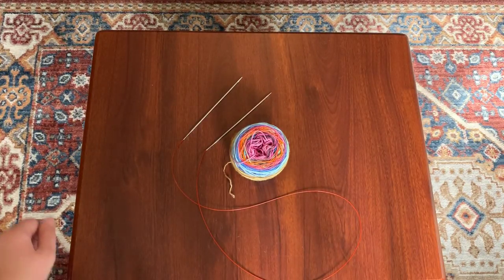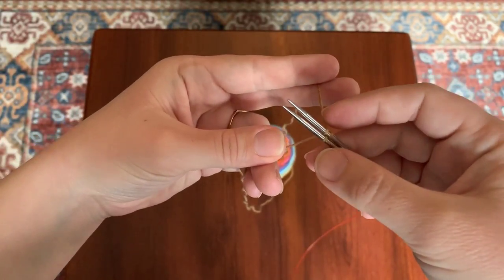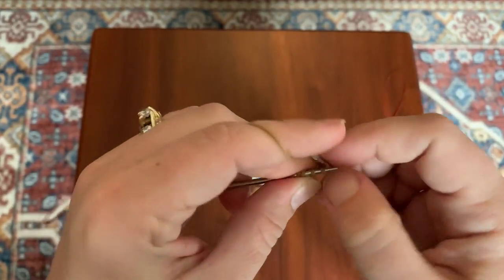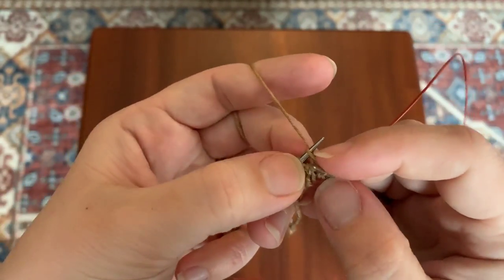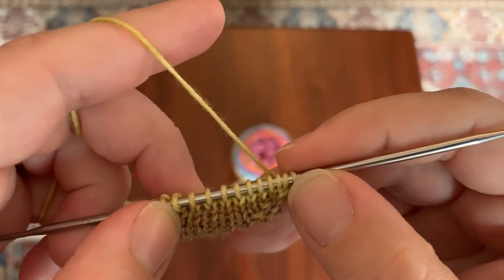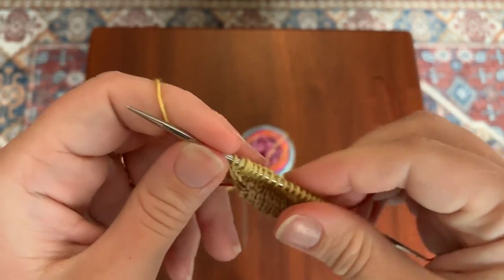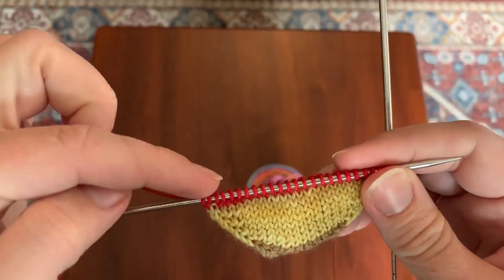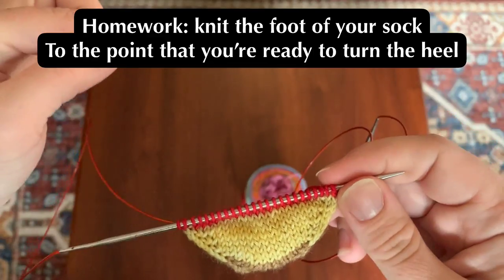Knit Your First Toe Up Sock! (Part 1)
If you've never knit a toe up sock before, or if you just want a basic sock anatomy lesson, this is the video for you!

Full Pattern (paid PDF on Etsy)

The numbers below assume a gauge of 32 stitches & 44 rounds = 4” (10 cm)
in blocked stockinette stitch.
**If your gauge is different, your finished sock will be a different size.**

**Details per size**
(Foot measurements can be found on the blog post listed above, or in the paid PDF)
Toddler:
- Cast On 12
- Increase to 40
- Knit until the sock is 1.25" /3 cm shorter than the wearer's foot length.

Child (4-6 years):
- Cast On 16
- Increase to 48
- Knit until the sock is 1.5” / 4 cm shorter than the wearer's foot length.

Older Child-Women's S:
- Cast On 20
- Increase to 56
- Knit until the sock is 1.75” / 4.5 cm shorter than the wearer's foot length.

Women's M/Men's XS:
- Cast On 20
- Increase to 64
- Knit until the sock is  2” / 5 cm shorter than the wearer's foot length.

Women's L/Men's M:
- Cast on 24
- Increase to 72
- Knit until the sock is 2.5 / 5.5 cm shorter than the wearer's foot length.